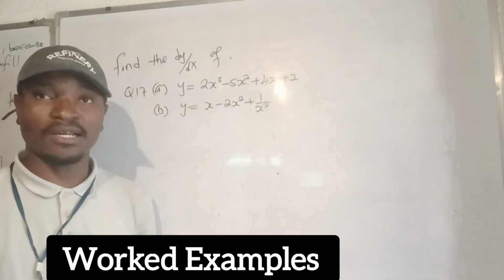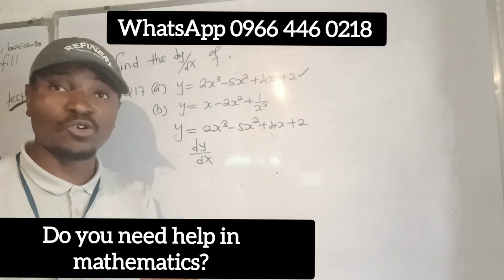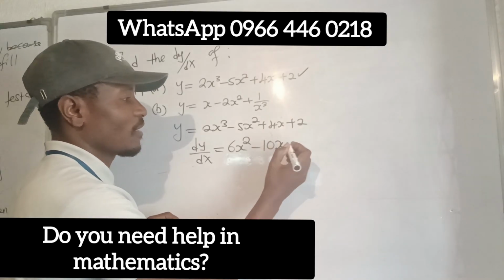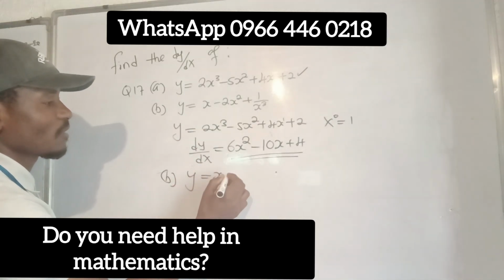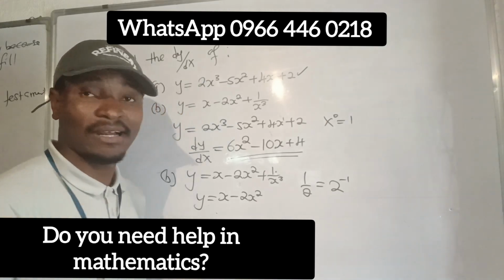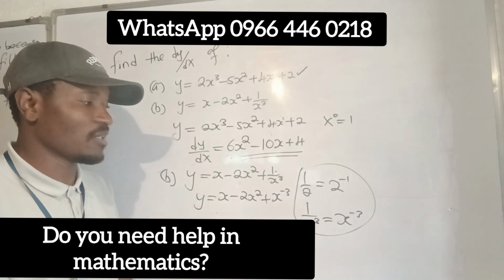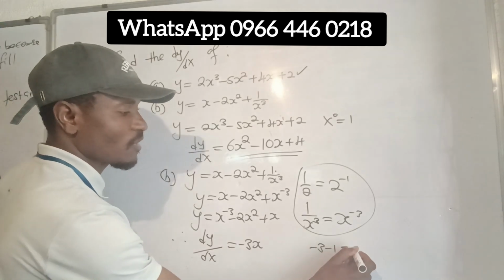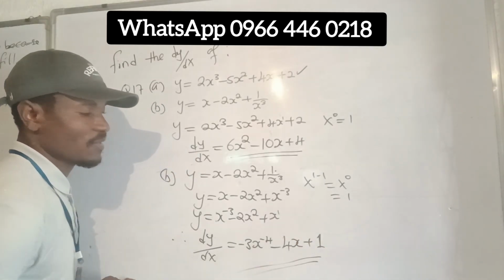Calculus || Differentiation || Worked Examples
Do you have challenges in mathematics under calculus? check out this video that will help you to understand differentiation.